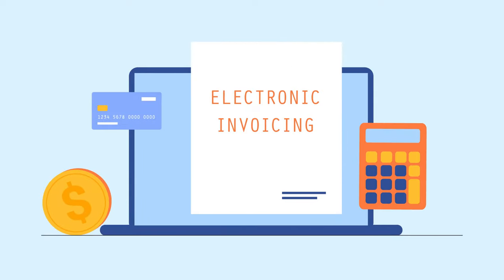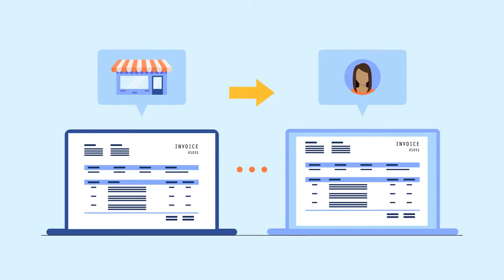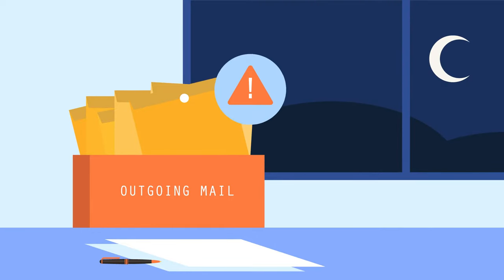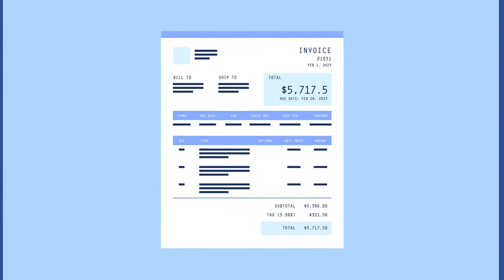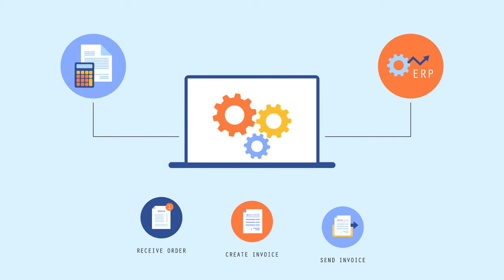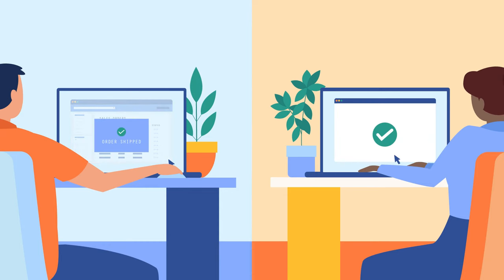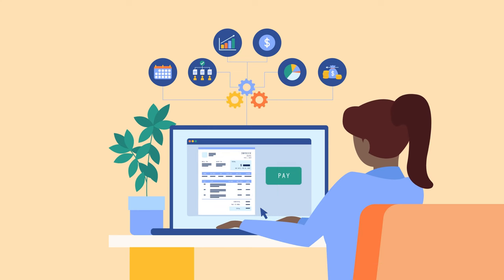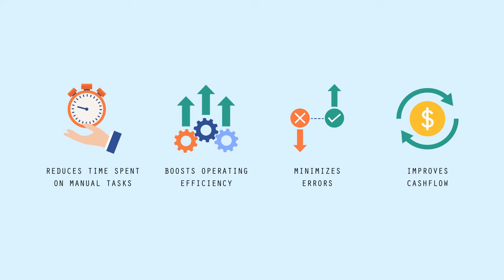Electronic Invoicing (E-Invoicing) Explained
Electronic invoicing, or e-invoicing, is the process of creating and sending digital invoices in a structured format that enables automated invoice processing. And since e-invoicing can be integrated with accounting software or an enterprise resource planning (ERP) system, the process can be fully automated. Thus, the benefits of e-invoicing include reduced manual steps, fewer errors, faster invoice processing and improved cash flow.